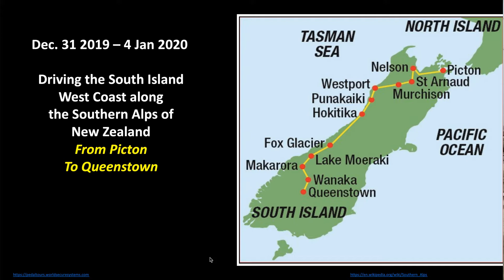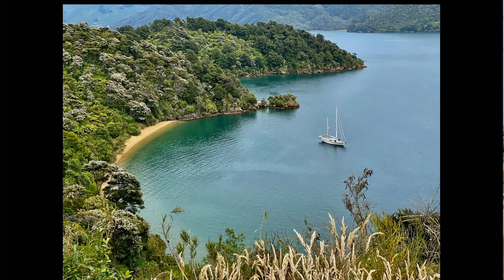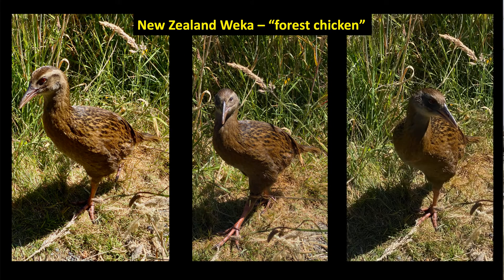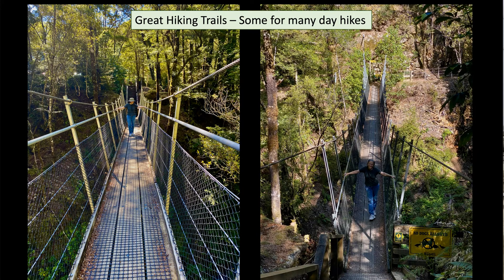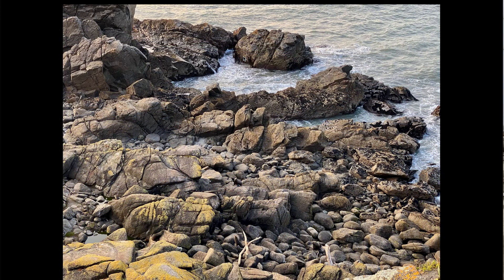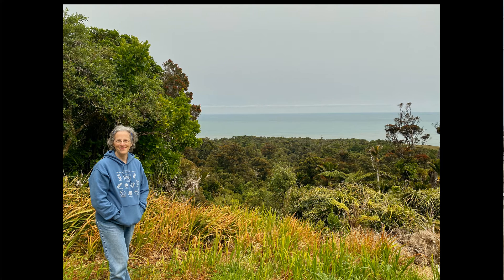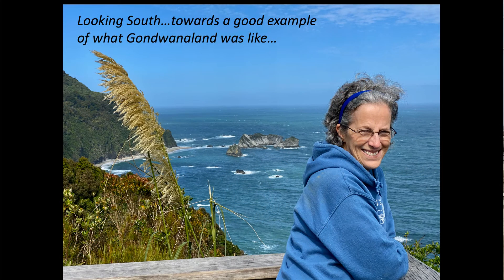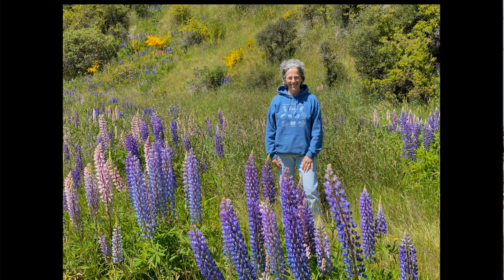Ed & Amy in New Zealand Part 3 of 4 2020